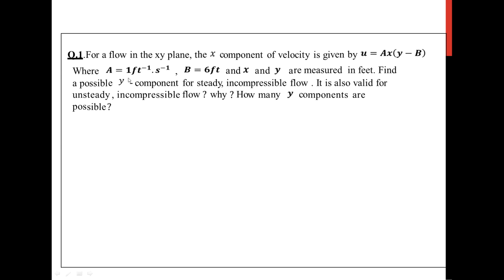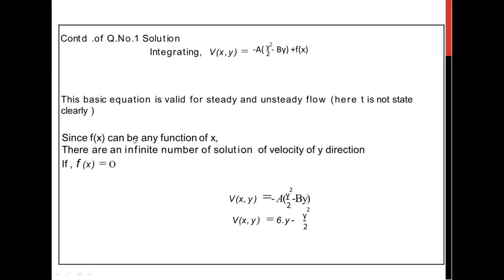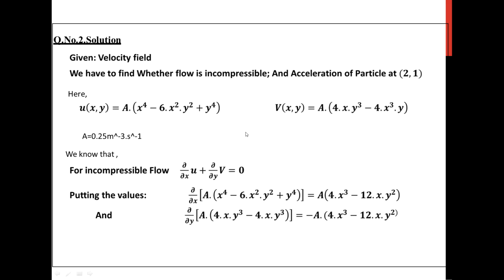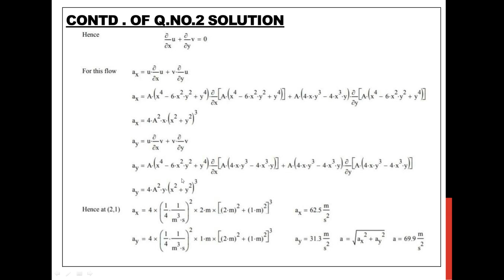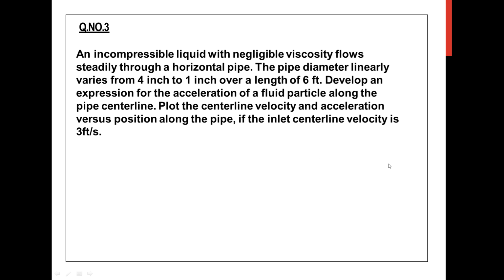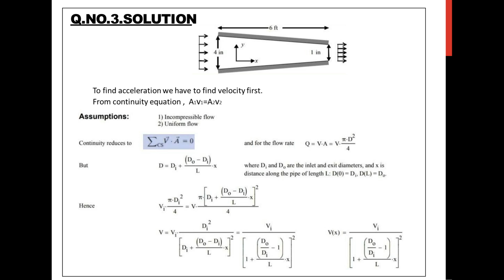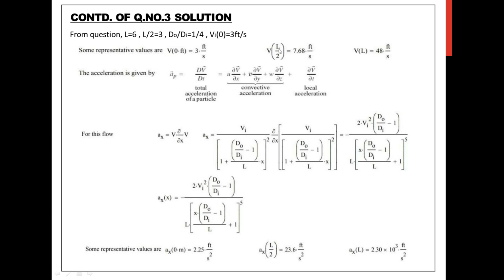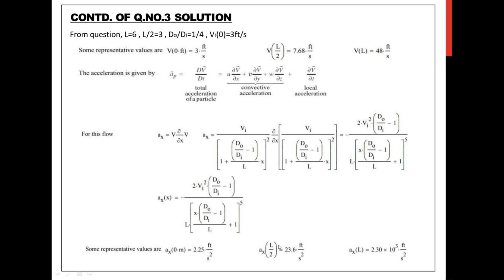SESSIONAL TEST 2- FLUID MECHANICS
SOME PROBLEM OF FLUID MECHANICS IS SOLVE WHICH ARE GIVEN AS ASSIGNMENT IN SESSIONAL TEST2.
SOLVE BY MEB18007 , MECHANICAL ENGG. , TEZPUR UNIVERSITY